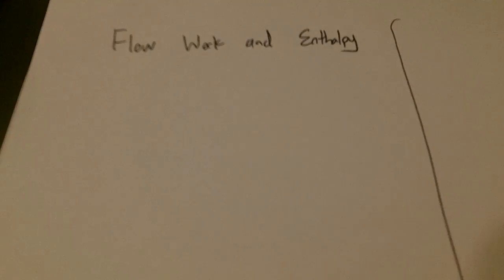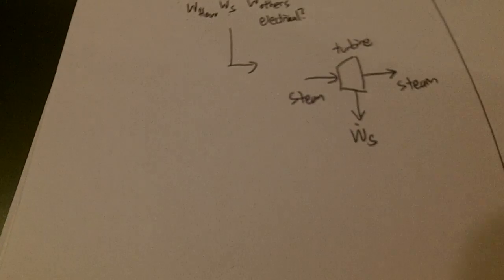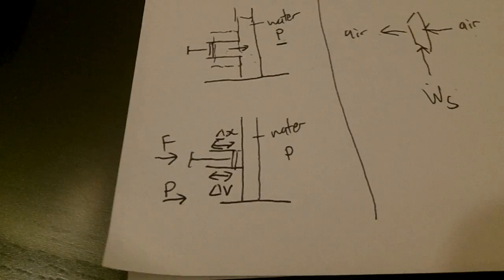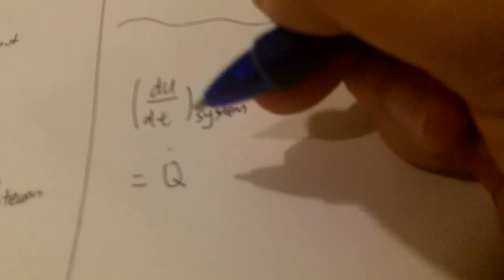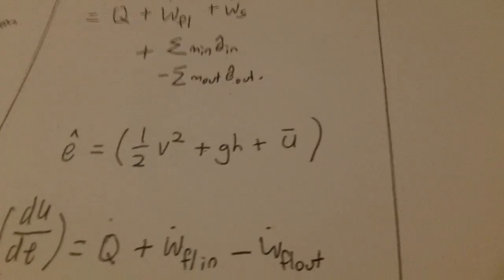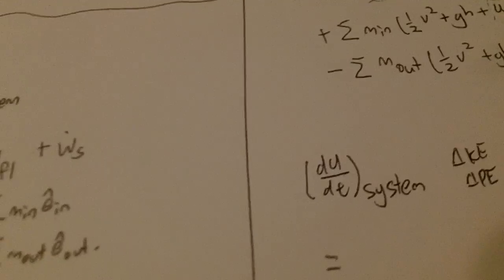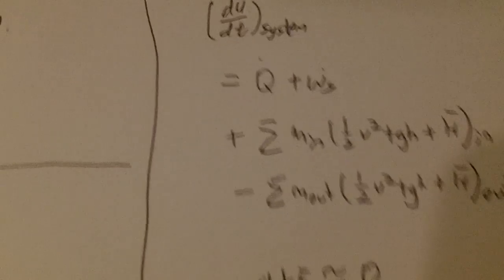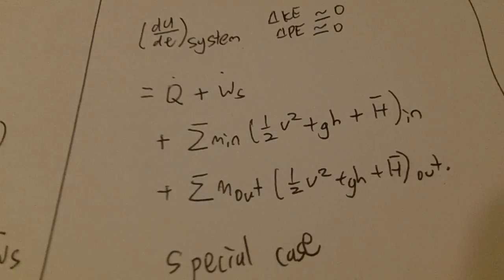Thermodynamics - Flow Work, Enthalpy and 1st Law for Open Systems